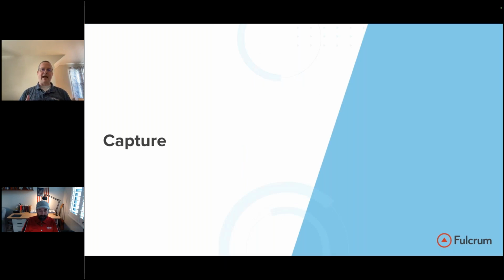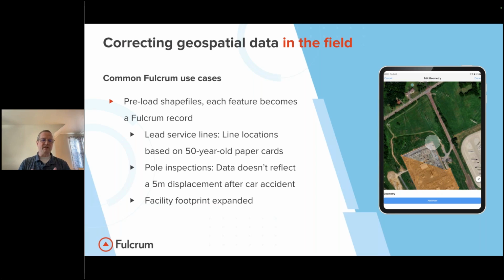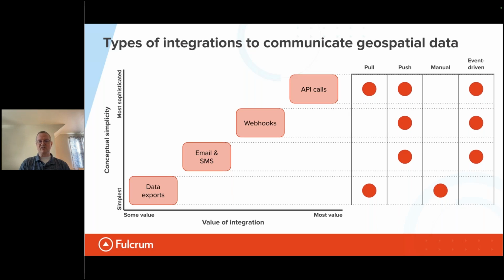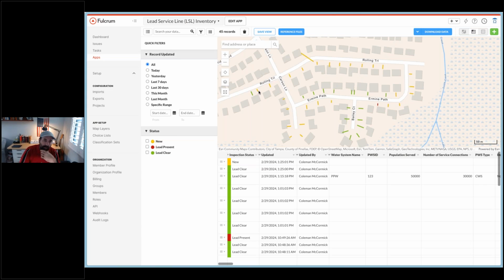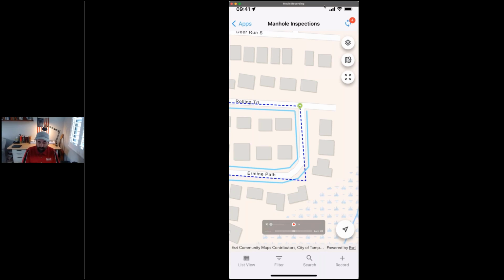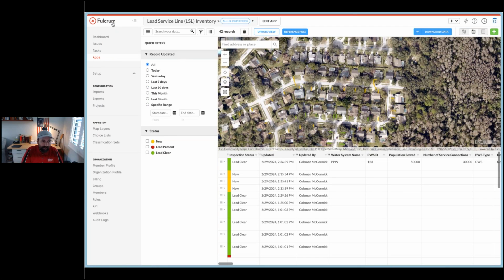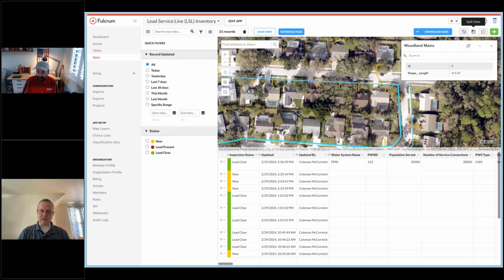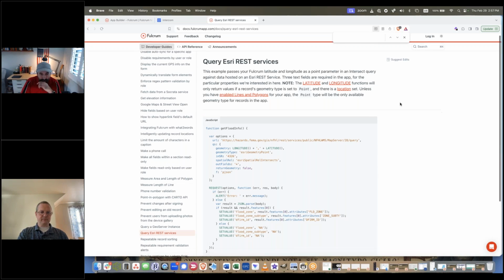Capture, correct, and communicate geospatial data with Fulcrum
Do you want your highest-value field data to be used to its highest potential? Join Coleman McCormick and Jake Freivald to explore how Fulcrum can transform your approach to geospatial data collection and process management in the field.

You’ll learn:

- Capturing lines, polygons, and point data accurately and easily — sometimes just by walking around
- Correcting data in the field or at the office to ensure more accurate and insightful project results
- Communicating geospatial data using the formats and services your application needs

In addition, we’ll talk about some industry-specific use cases that take advantage of advanced geospatial data in Fulcrum, such as detecting leakage in water lines and tracking downed power lines in emergency situations.